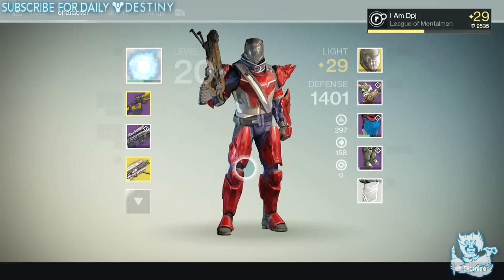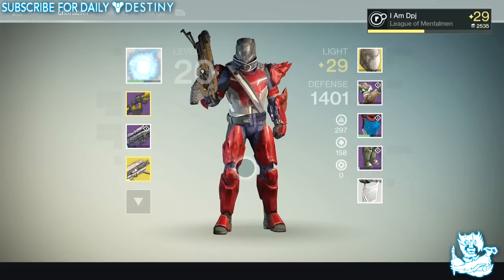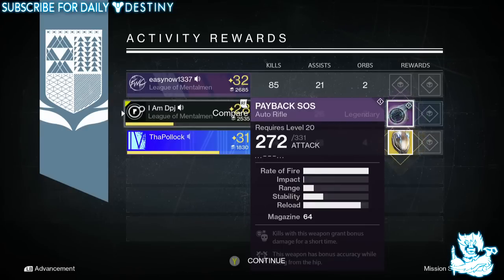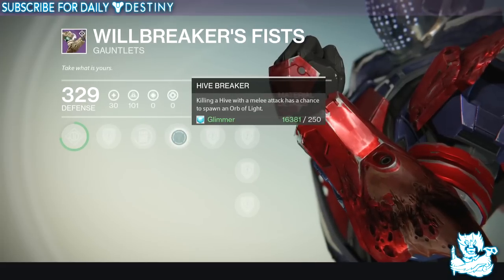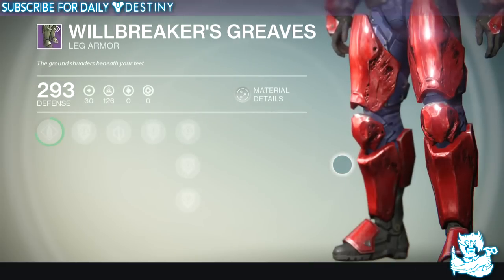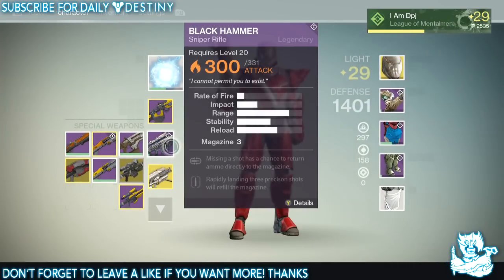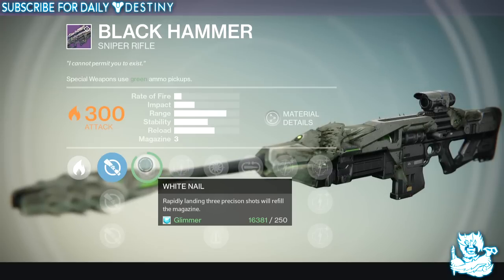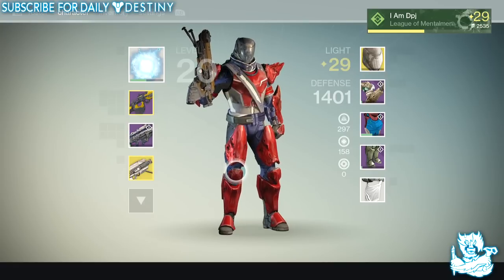Destiny: Titan - Heroic / Nightfall / Crota's End Raid Loot Rewards